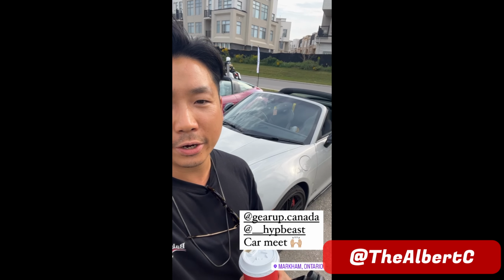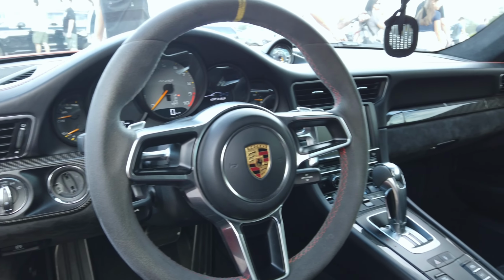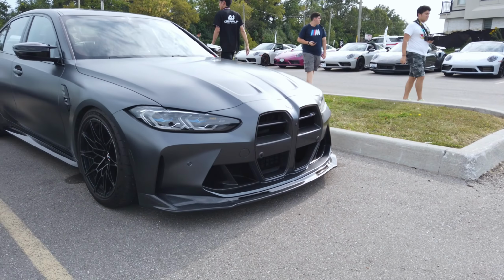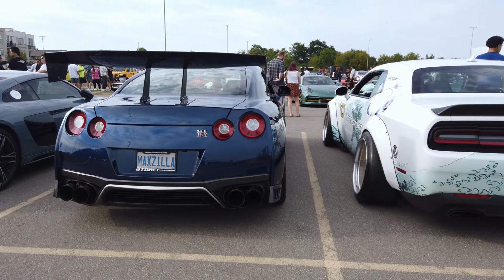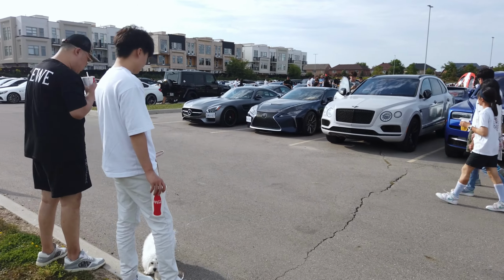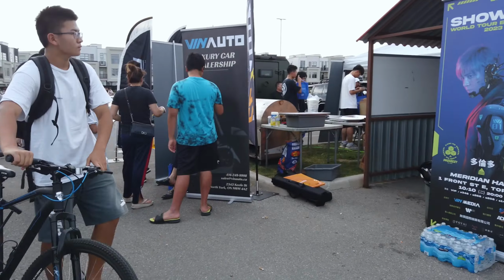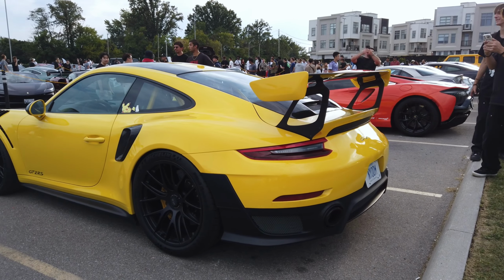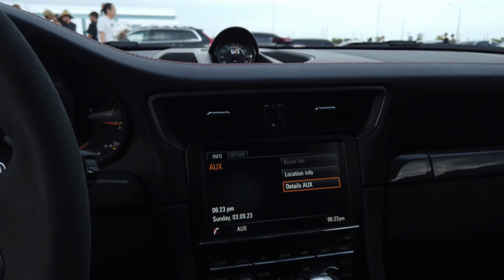Unveiling Toronto's Supercar Extravaganza!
OVER 500+ cars have showed up for this car meet!
Join us for a day of fun and excitement as we gather to admire some of the world's most magnificent motor vehicles, including Mclaren Senna GT, Porsche Carrera GT, Porsche GT2 RS, Benz SLR just to name a few.
You'll be able to meet and greet the drivers and owners of some of the world's most iconic cars, and admire their incredible craftsmanship.

This is a once-in-a-lifetime chance to see some of the world's most beautiful cars up close and personal, and shoutout to Gear.Up Canada for organizing it!

00:00 | Cinematic Intro
00:16 | Cars Coming In
00:25 | Intro
00:43 | Porsche Quick Glance
02:06 | 991.1 GT3 RS In-Depth look
03:58 | BMW + Mini Quick Glance
06:38 | Honda Quick Glance
06:59 | RS6 X 6!!
07:35 | Heavy Hitters (Senna GT, 918, Lamborghini)
08:15 | Sport Classic Quick Glance
09:16 | More Cars!
10:50 | Random Highlights
11:22 | GT2 RS Quick Glance
12:05 | GT3 RS Quick DRIVE!!!
13:26 | Final Thoughts